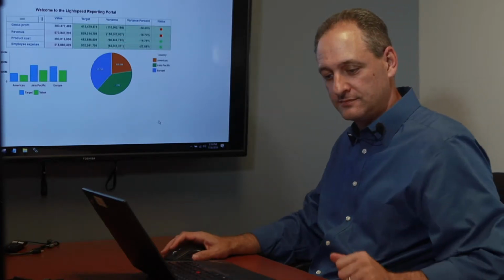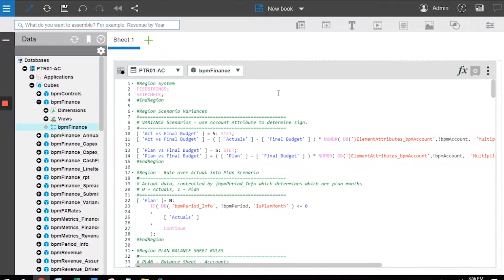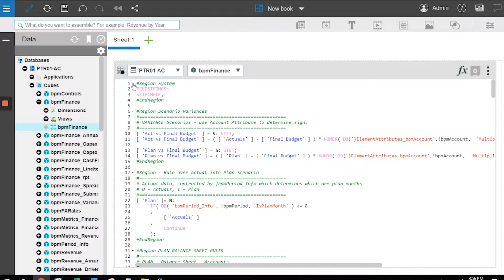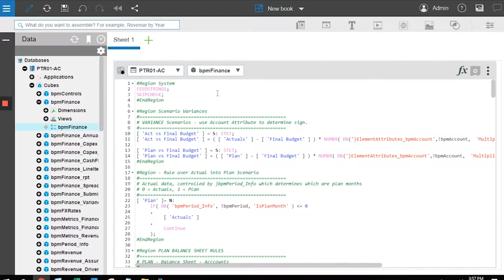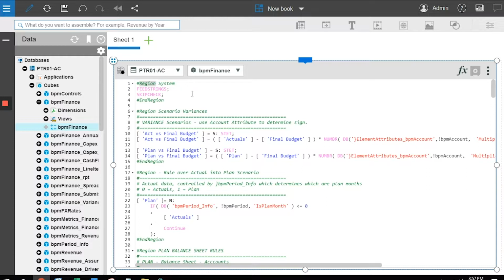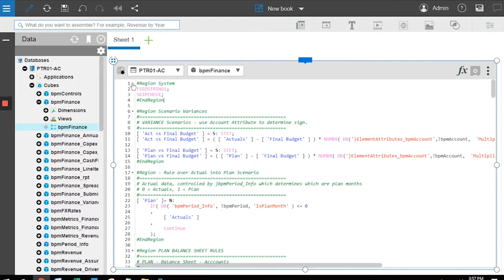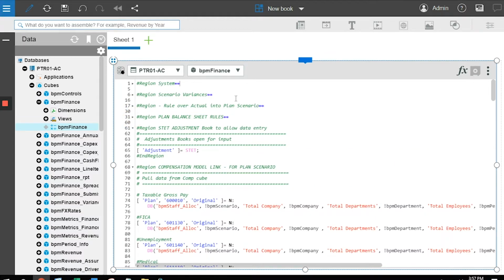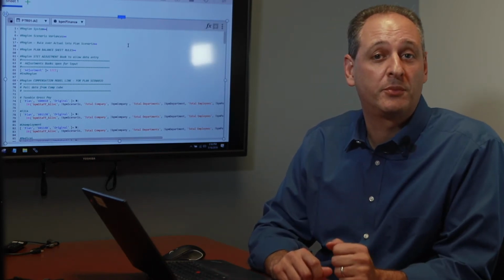Regions with Rules in IBM Planning Analytics | IBM Planning Analytics Tips & Tricks from Revelwood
Our new IBM Planning Analytics Tips & Tricks video series complements our weekly blog series on Planning Analytics Tips and Tricks In this video, watch Revelwood's FP&A Technology Director, Lee Lazarow demonstrate what regions are, and how and why you’ll want to use them in Planning Analytics. Watch this short video to learn why regions are different from comments and how they enable quick and easy navigation.